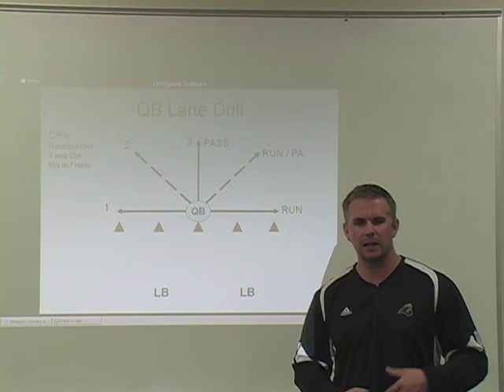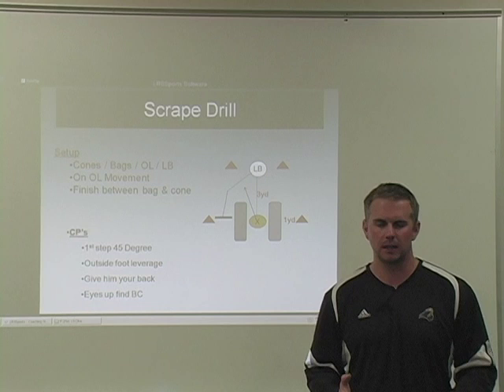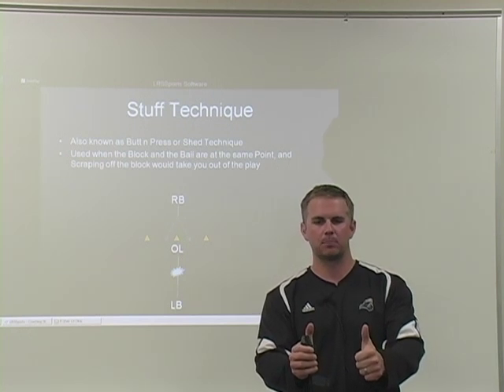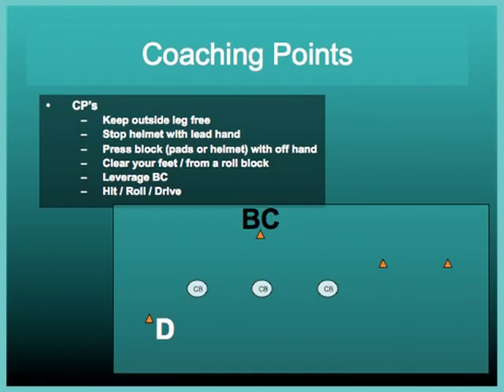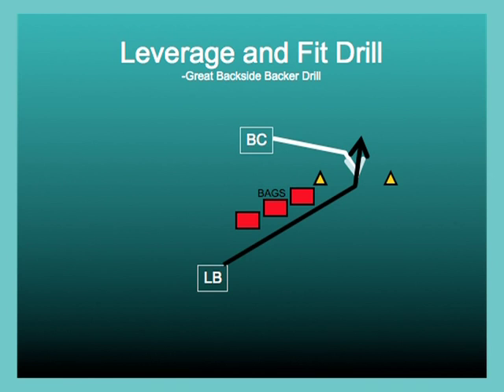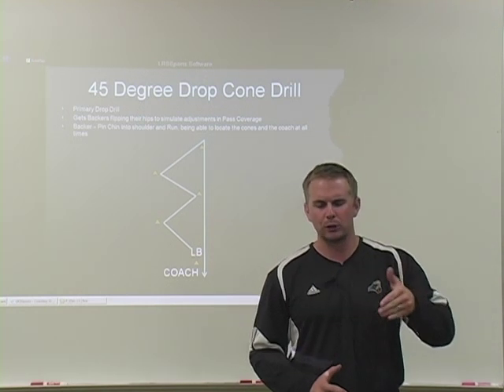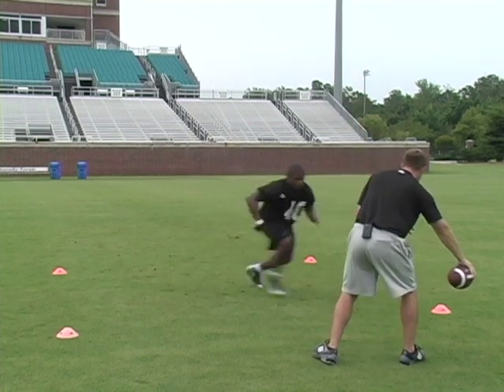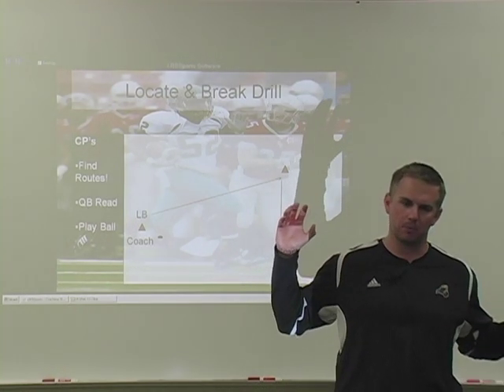VTS 02 2